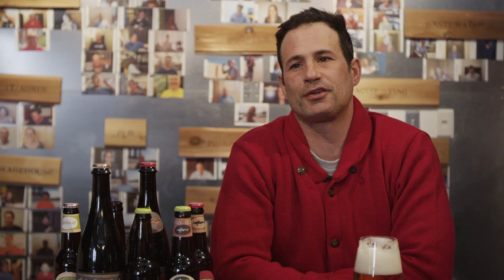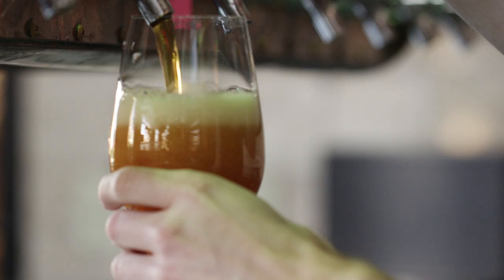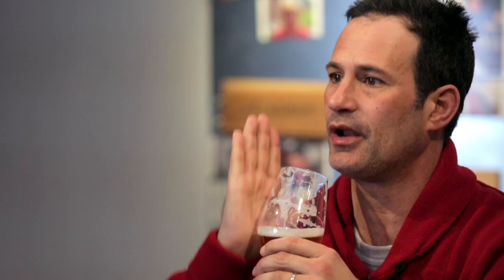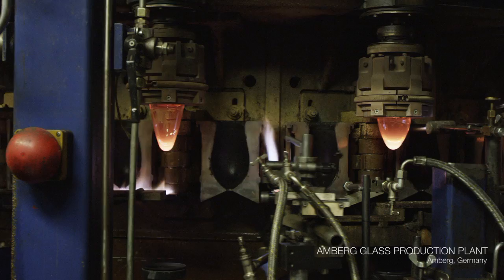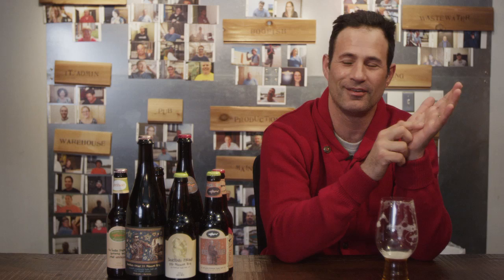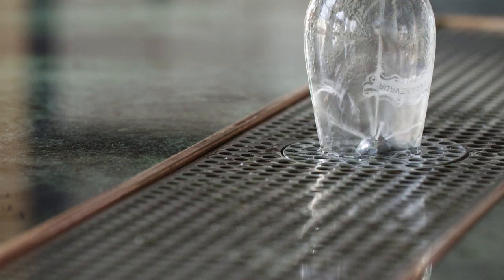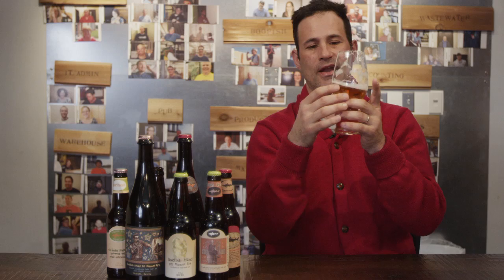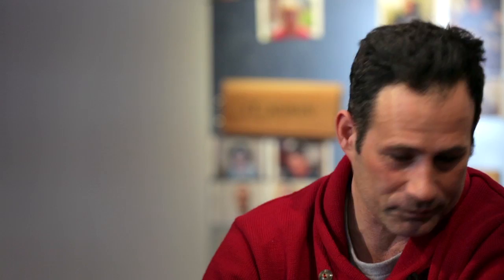Spiegelau - The Class of Glass - Cashs of Ireland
In collaboration with two of the leading IPA brewers in the United States, Sam Calagione of Dogfish Head and Ken Grossman of Sierra Nevada, Spiegelau has created the new standard for IPA beer glassware.

Achieved through a series of design and tasting workshops in which hundreds of possible designs were considered, the brewers ultimately and unanimously chose, by secret vote, one glass -- 'number 6' -- from a final lineup of eight custom-made prototypes.

Designed to showcase the complex and alluring aromatic profiles of American "hop-forward" IPA beers, preserve a frothy head, enhance taste and mouthfeel, and present a comfortably wide opening for the drinker to savor each beer, Spiegelau's latest design is the go-to vessel for enjoying IPA beers.